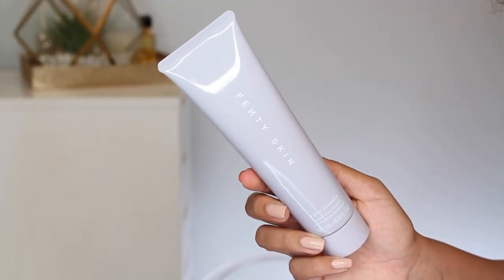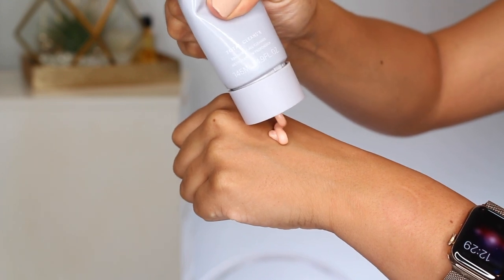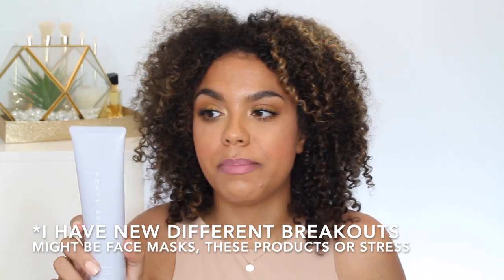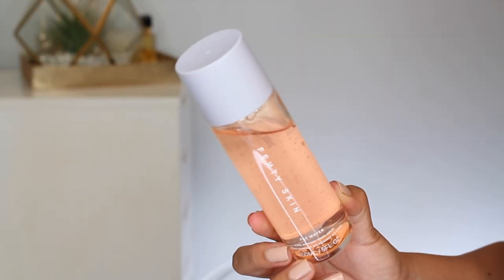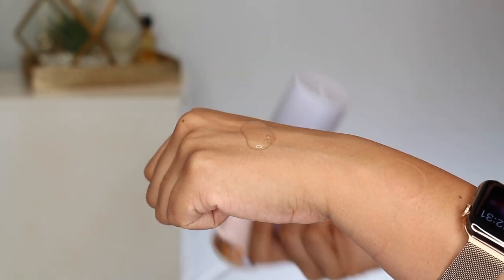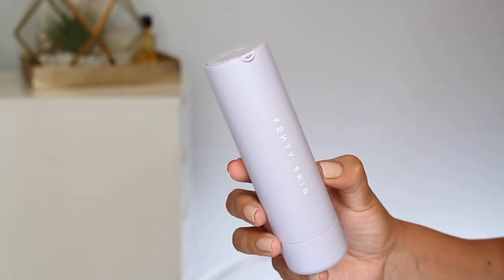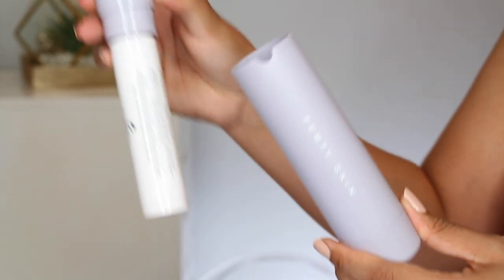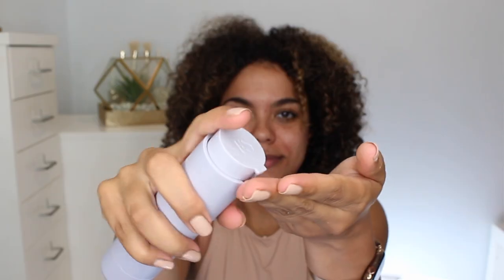FENTY SKIN REVIEW! I've been testing this all month!!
Fenty Skin Review! I’ve been testing out the NEW Fenty Skincare line and here are my initial thoughts!

Fenty Skin Launch/Pricing Info: 0:41
Fenty Skin Total Cleans'r Remove-It-All Cleanser: 2:16
Fenty Skin Fat Water Pore-Refining Toner Serum: 5:31
Fenty Skin Hydra Vizor Invisible Moisturizer SPF30: 8:08

Rimmel Stay Matte Powder Pecan
Nude by Nature Blush Soft Coral
Maybelline Puma Highlighter
Colourpop Pitter Ponder
Essence BB Lip Balm Sweet Dreams

nails:
Sally Hansen Pure Almond Tan